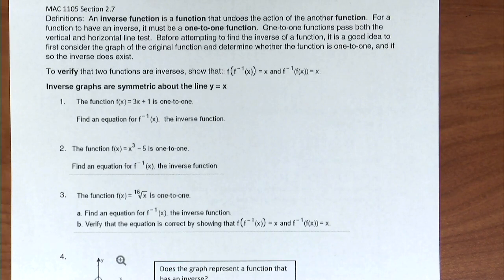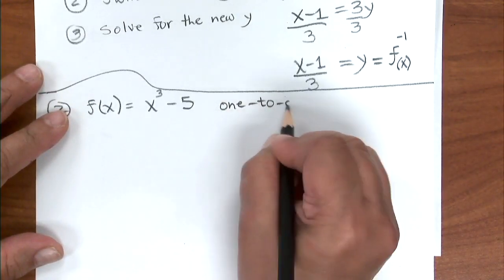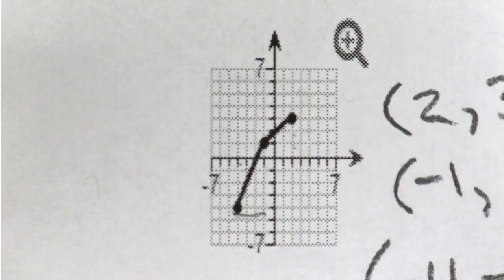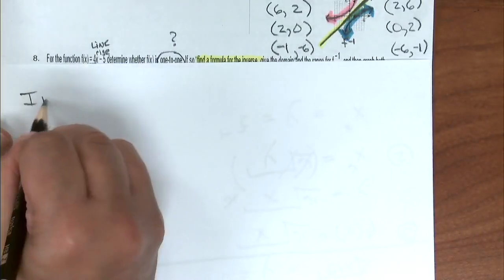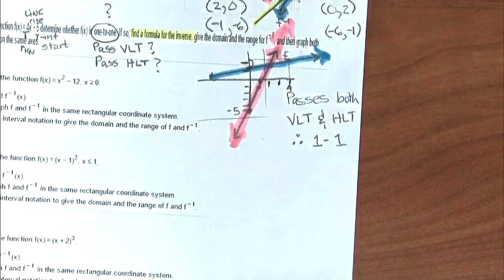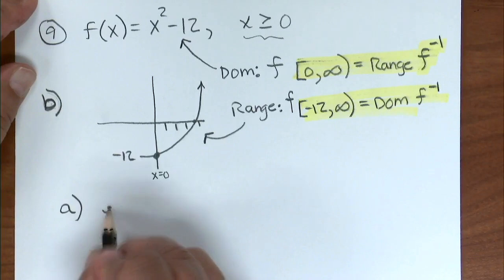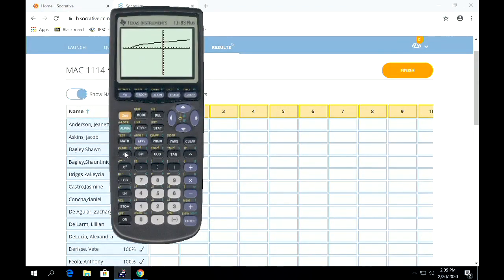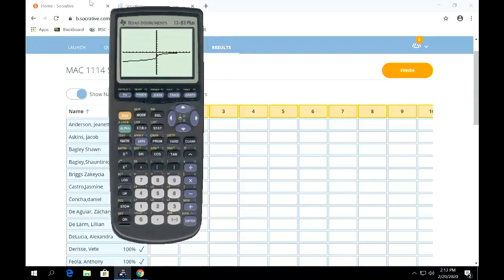13) MAC1105 Lecture Video Sect 2.7 Starts at 16 min